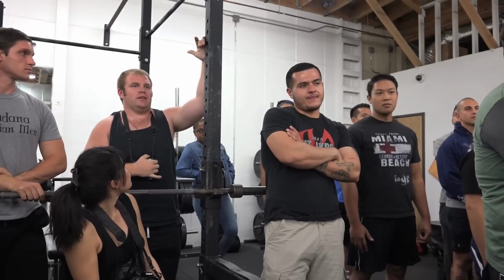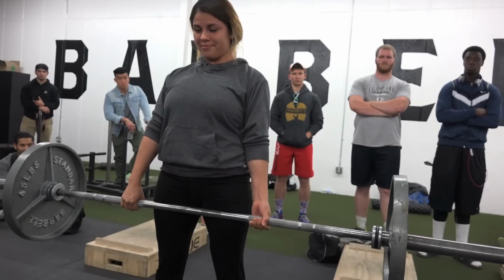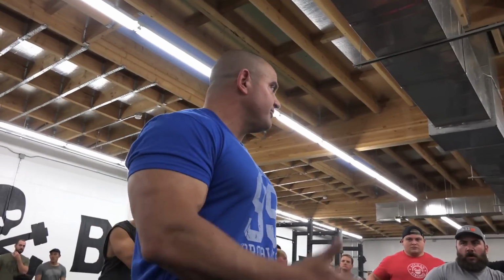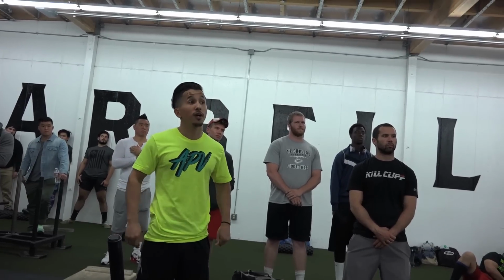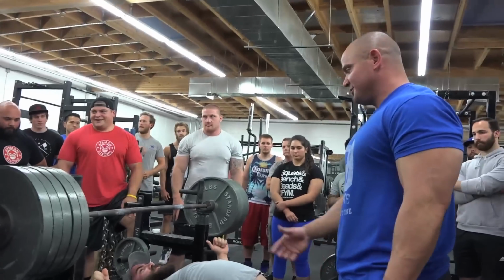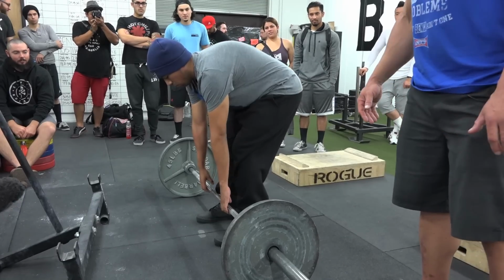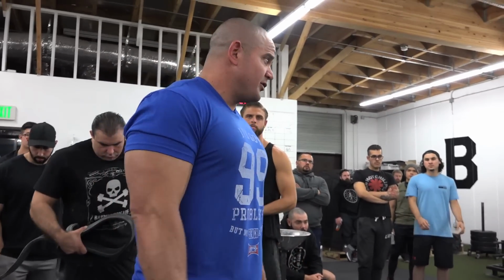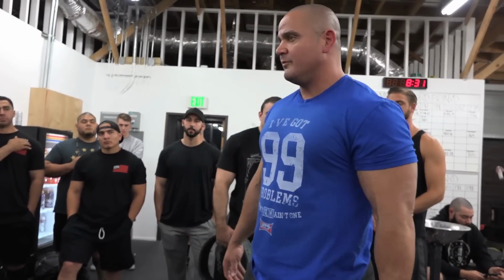Barbell Brigade Q&A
Mark Bell and Silent Mike answer questions at the Barbell Brigade Intensity Seminar.

[instagram] @marksmellybell

[twitter] @marksmellybell